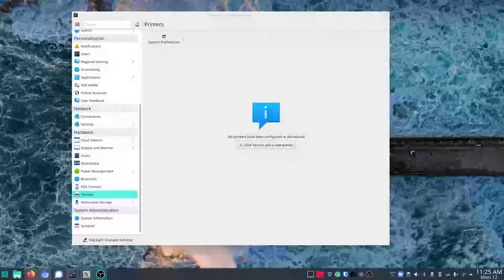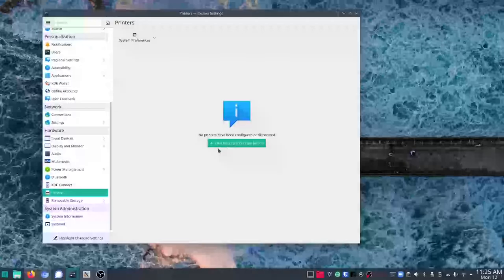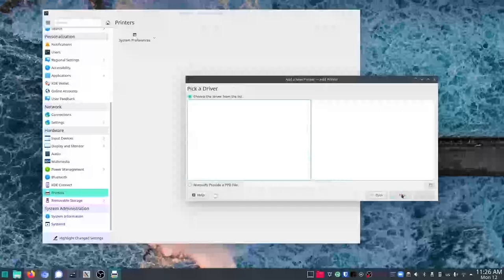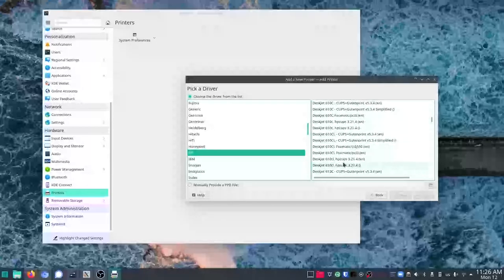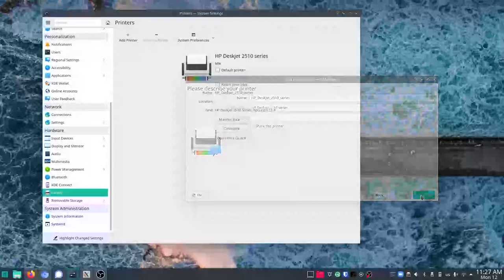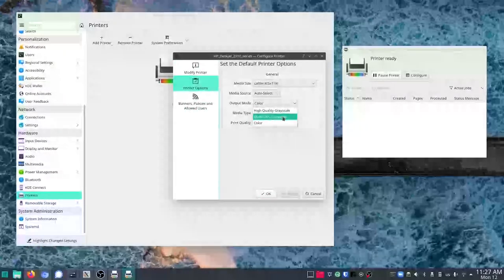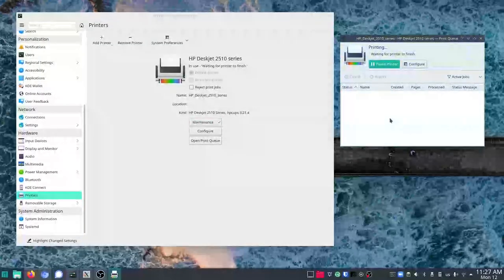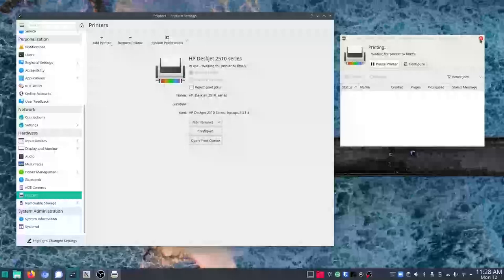LinuxTips - Remote Printing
So back to some videos, I am recording in English for now. Please get back to me if you would like to see more videos in Spanish.

After a fresh install of Manjaro KDE this weekend I needed to setup printing to my remotely connected printer. The printer is not a network printer but connected through my Netgear home route.

tldr; It is super easy.

Links in this video:
No links today.

LinuxTips is a short video series where I share about my advice and tips as a daily user of Linux. My channel is mixed with various videos as I see no need to separate my content out into separate channels.